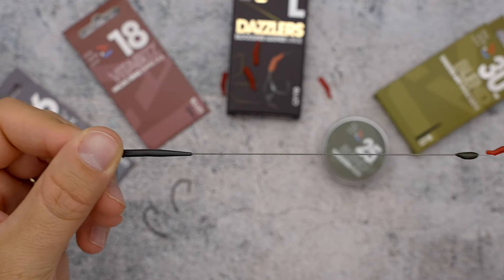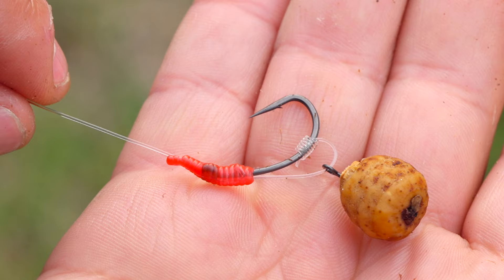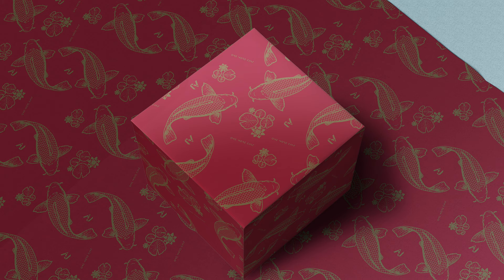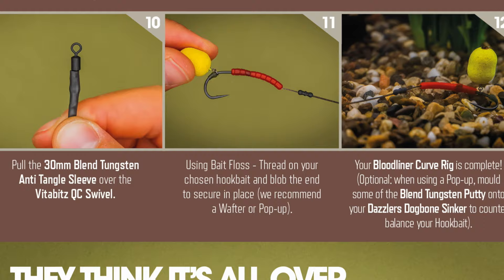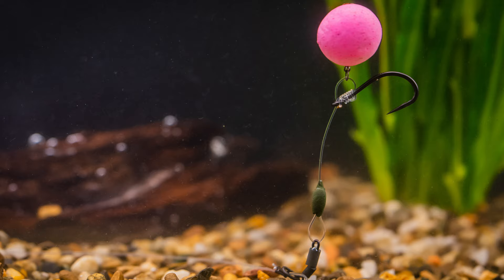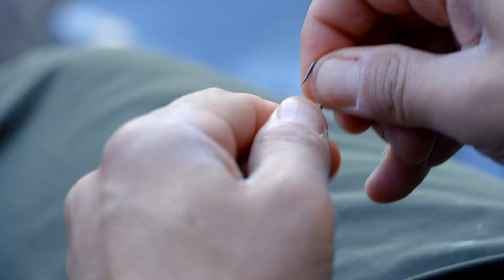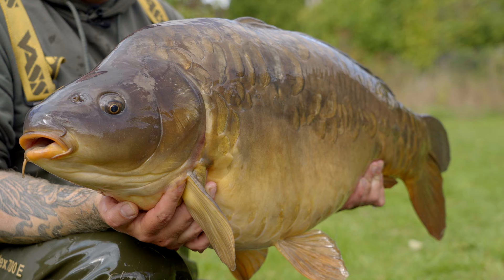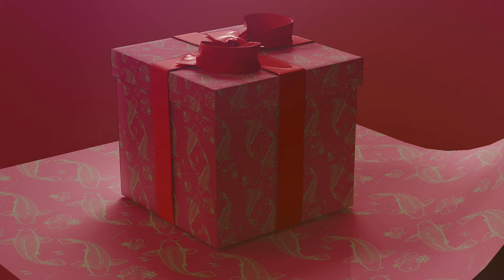🤩 Carp Fishing Made Easy 🤩 | OMC Rig Bundles | One More Cast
Want to tie rigs but dont know where to start?

We have taken the hassle away with our NEW Rig Bundles! 🔥

That's right, we have 6 Rig Bundles currently on our website, with more being added in the future! The Rig Bundles include all of the items needed to tie them, along with handy 'Step by Step Postcard' - taking all of that guess work away and helping you tie the PERFECT rig to catch that PB!